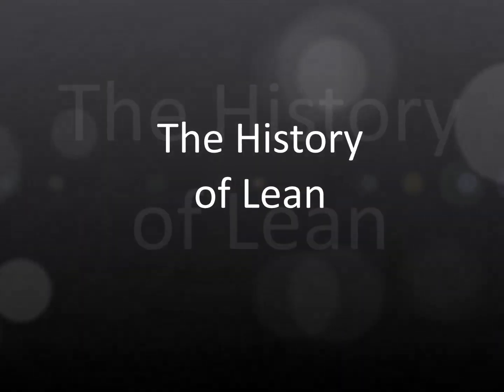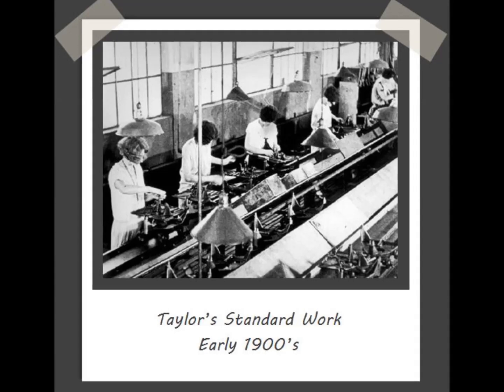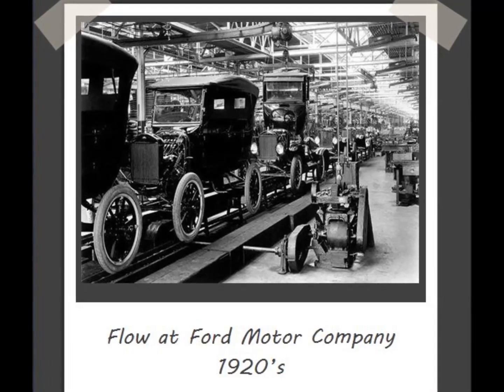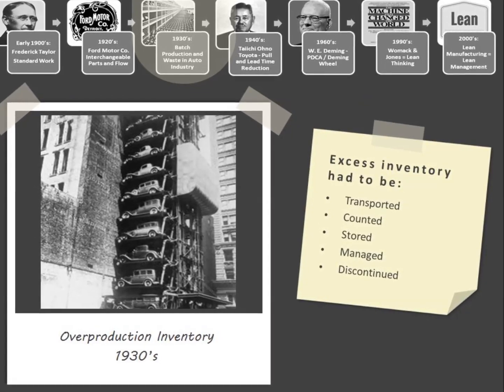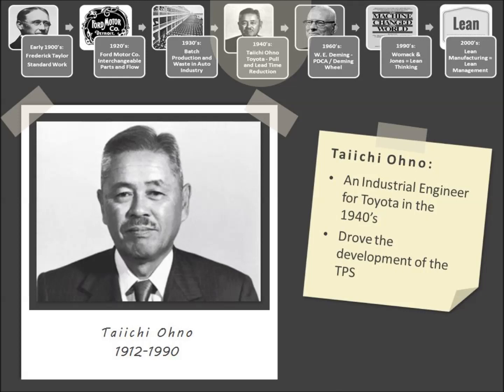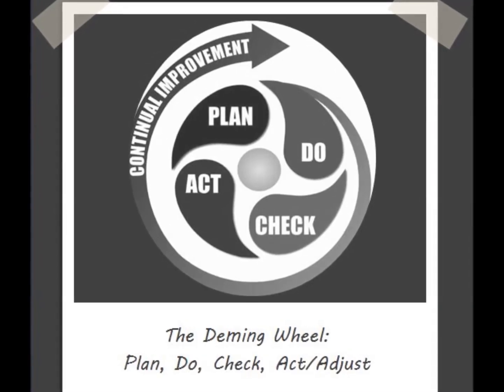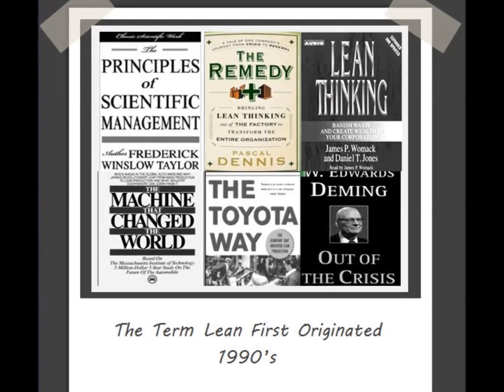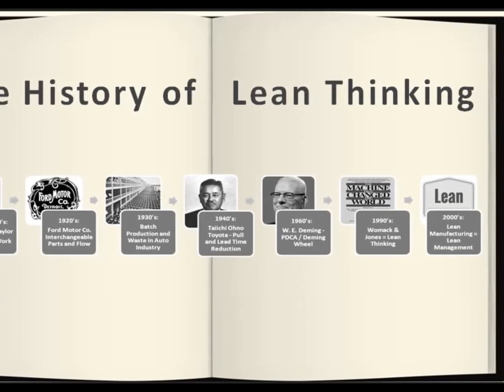The History of Lean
This video, narrated by LeanCor's CEO, Robert Martichenko, provides a brief history of the evolution of lean.  Discovering the roots of how lean has evolved into a the business system it is today, will give you a better understanding of purpose of lean.

The video is an excerpt from LeanCor's Online Lean Fundamentals Self-Paced 90 minute course.